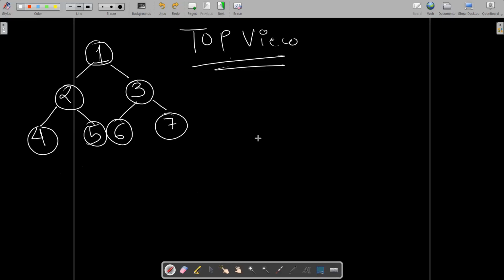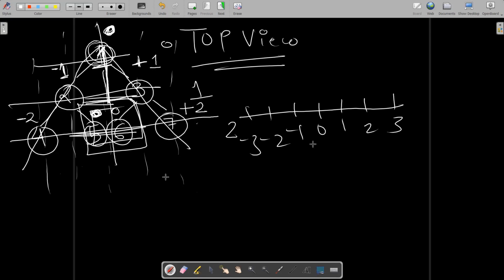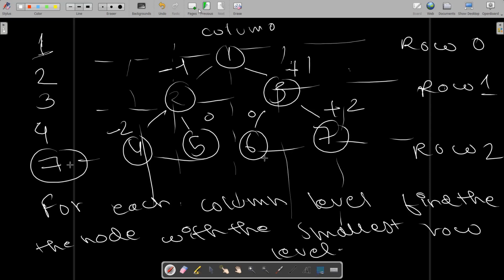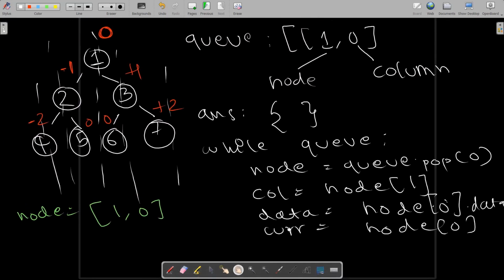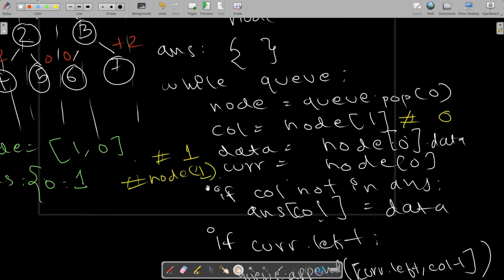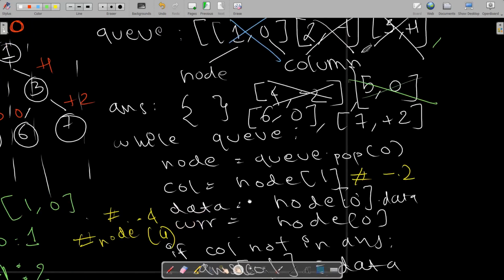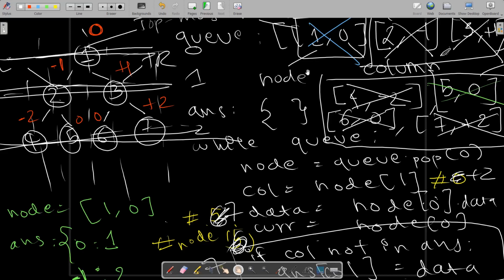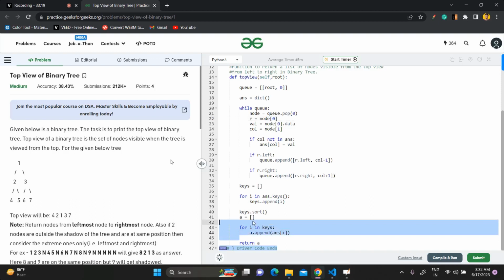Top View Of Binary Tree Python GFG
Hey guys I'll be solving the problem Top View of Binary Tree on Geeks for Geeks.